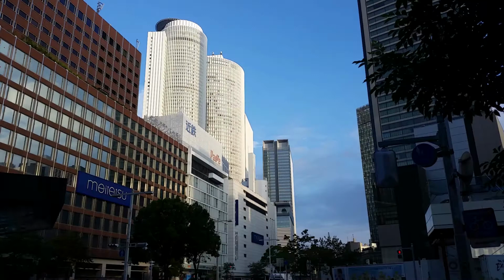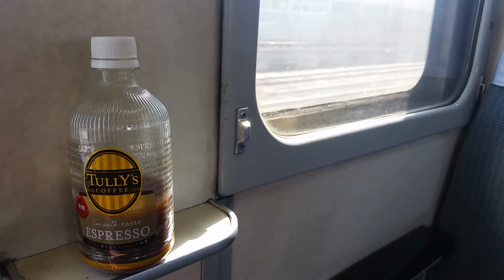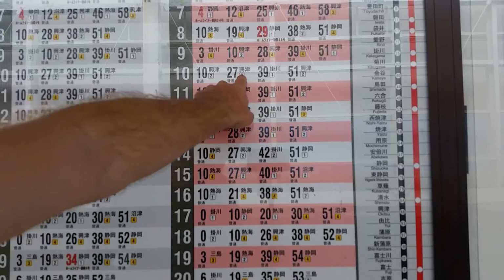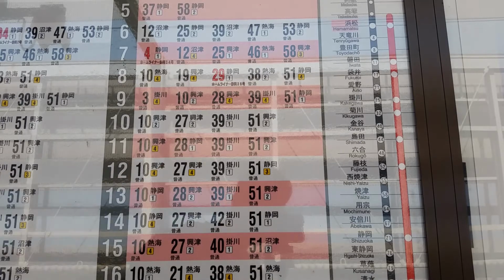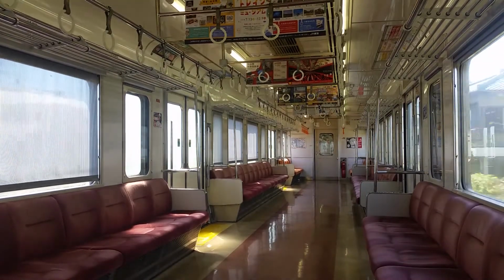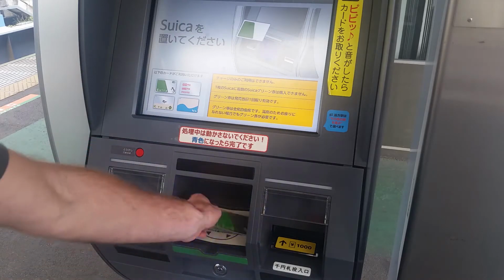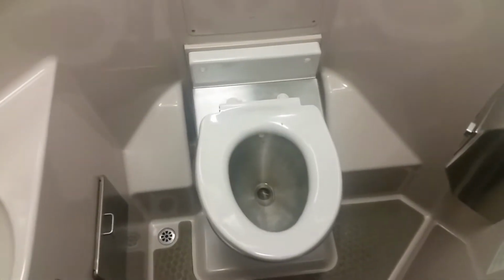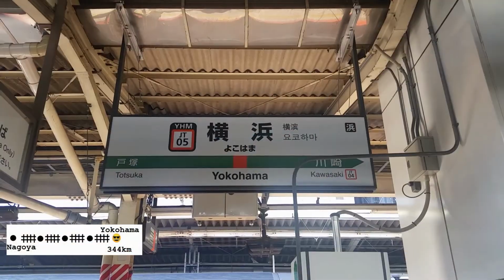Japan Travel: Nagoya to Yokohama - Using only local trains!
Many people take the shinkansen for long distance travel in Japan. But what about the local trains??
I venture from Nagoya in central Japan to Yokohama, just south of Tokyo using only local trains.

This slower form of travel lets you take in more of the sights and sounds throughout Japan.
Jump on board  this journey as we make our way across the Japanese countryside!

In addition, I'll explain how to read trains time tables in Japan, plus we check out the greet cars- a great way to relax and avoid the packed cars!

If you enjoyed it, please check out some of my others.